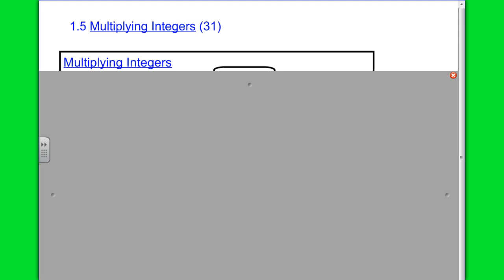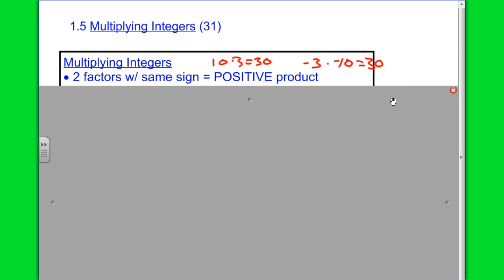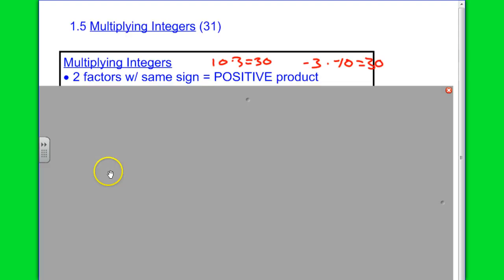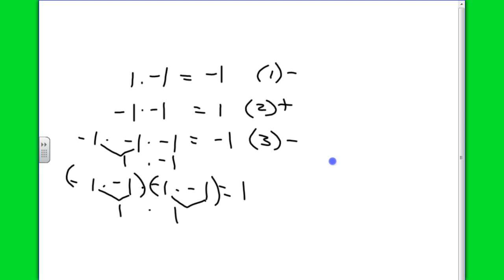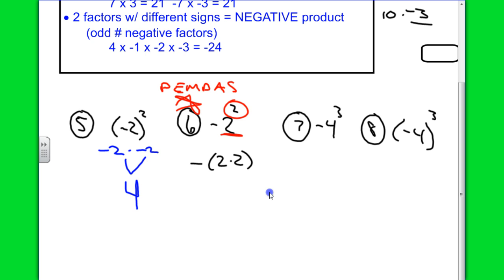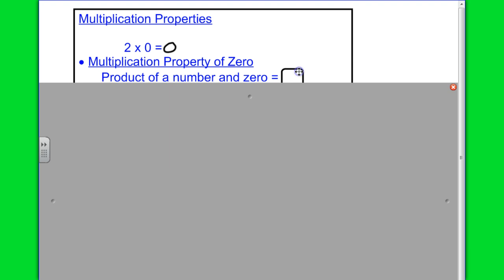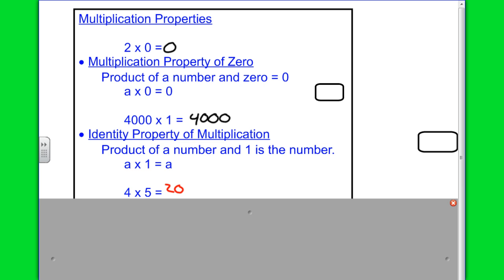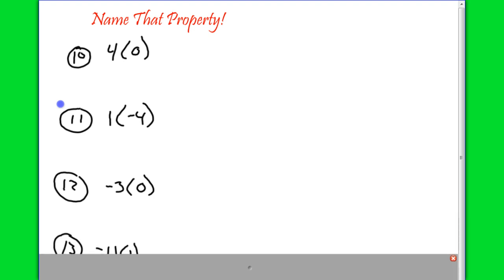Math 7 1.5 Multiplying Integers